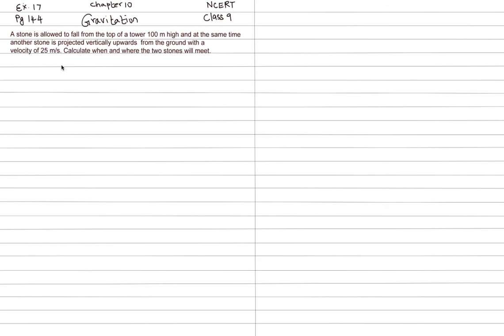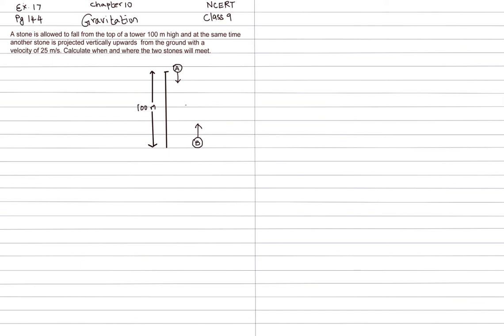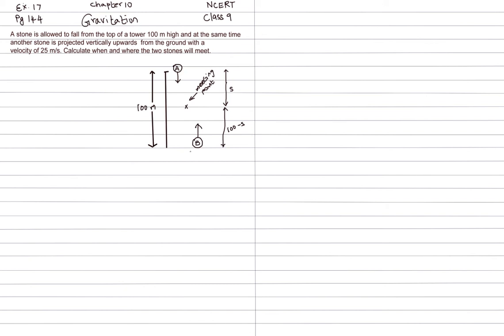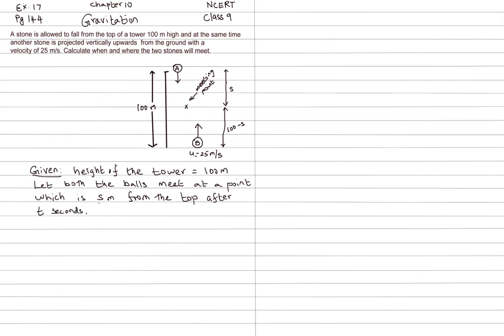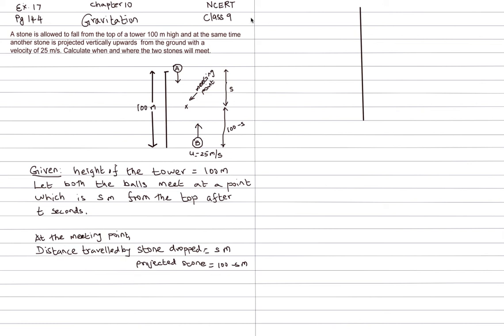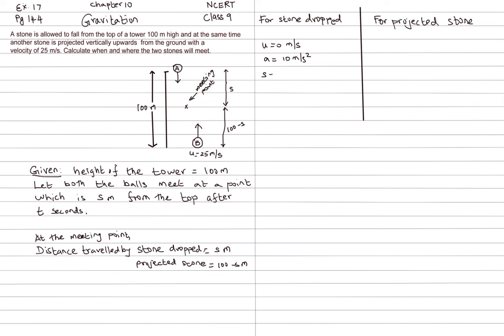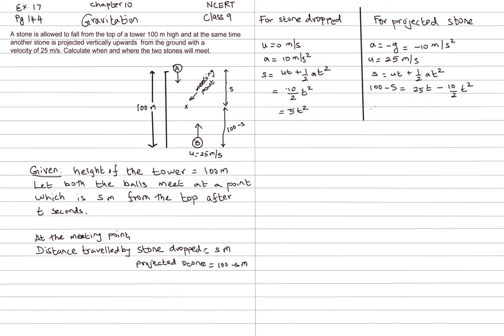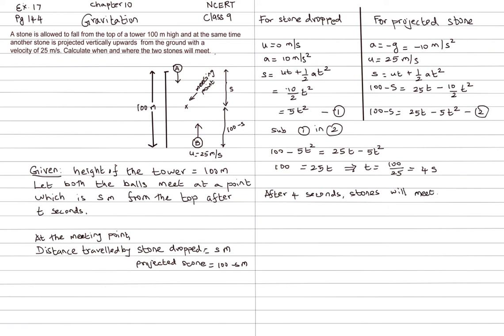NCERT class 9 Science chapter 10 Gravitation Exercise 17